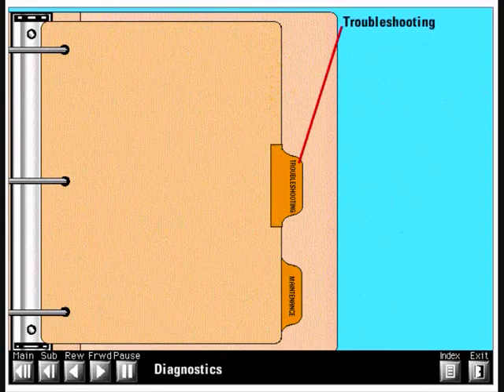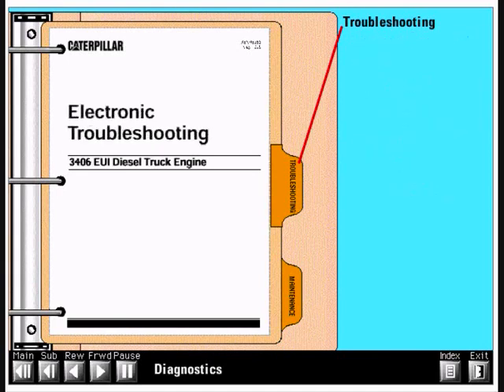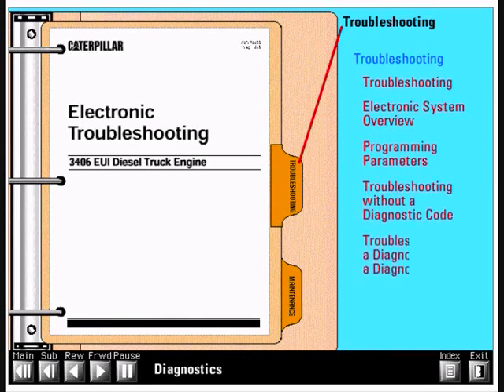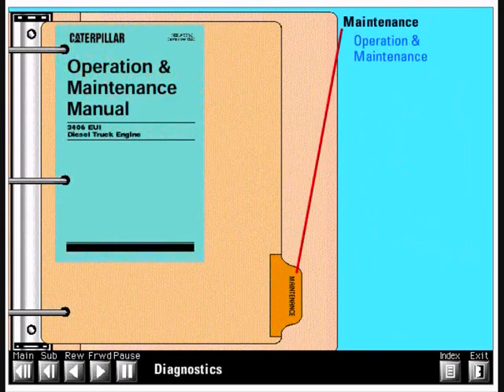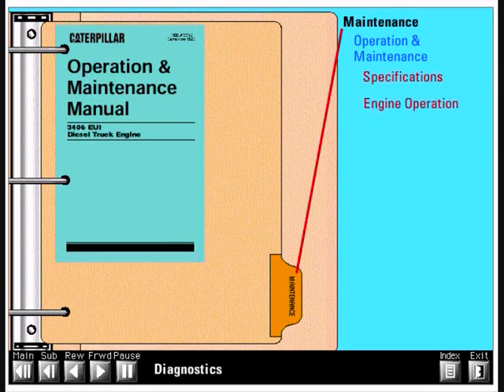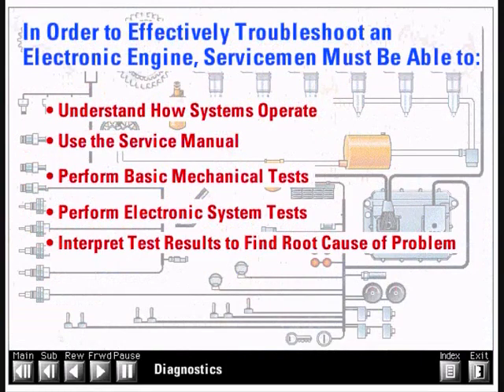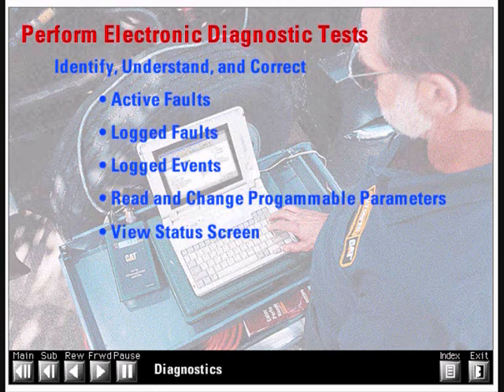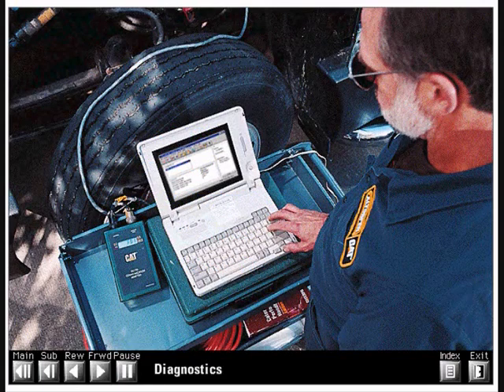caterpillar excavator EUI fuel system part 30